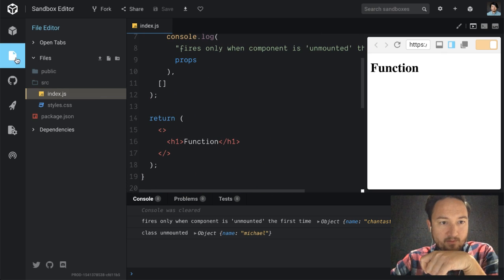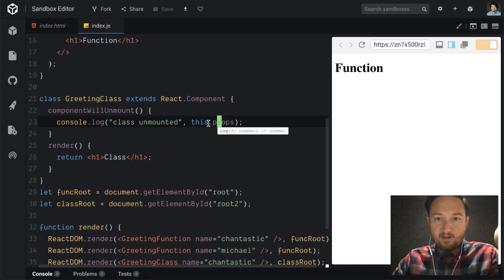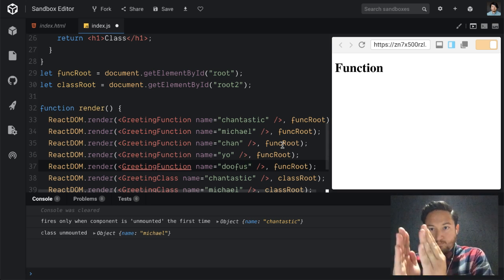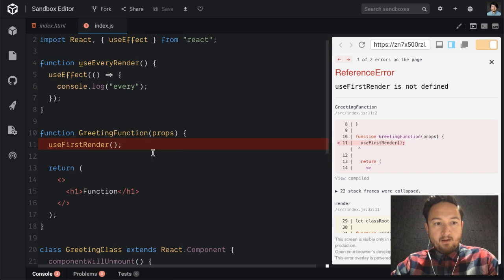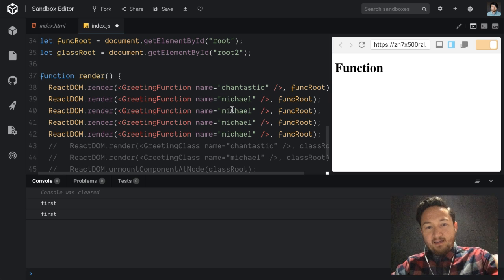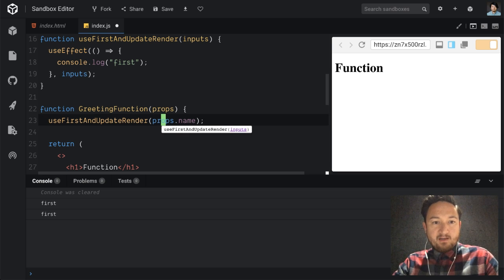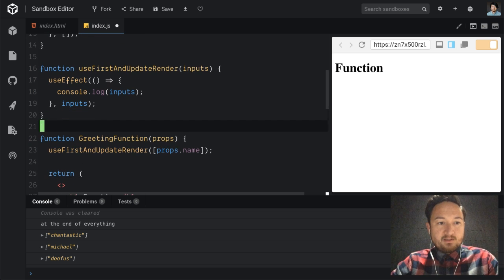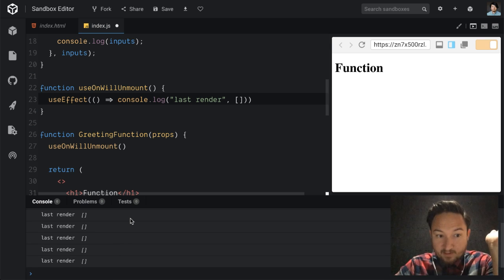🔴Common Misunderstandings with the useEffect Hook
The useEffect Hook requires a totally different mode of thinking about effects.
"mounts" are a broken construct in Hooks.
It's just renders-over-time.

Let's tinker